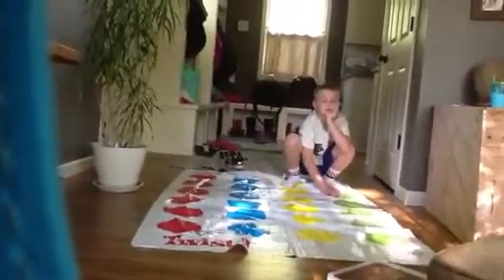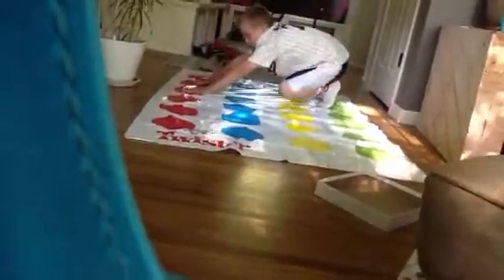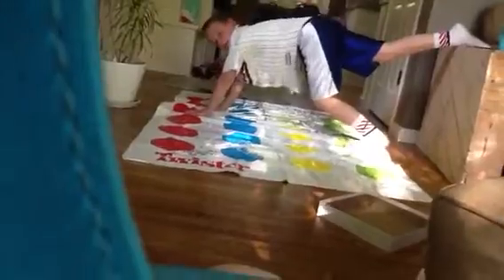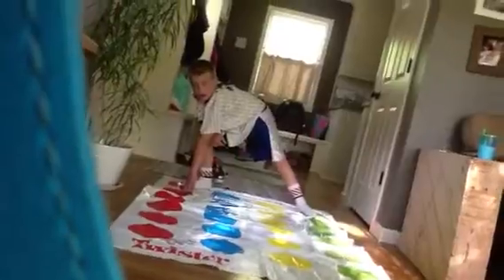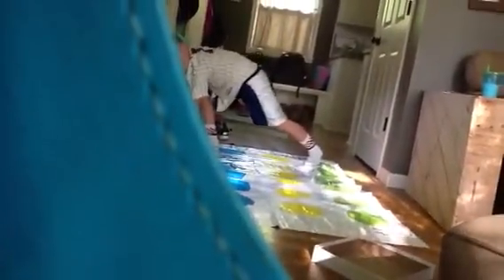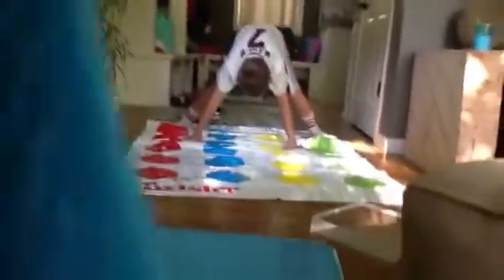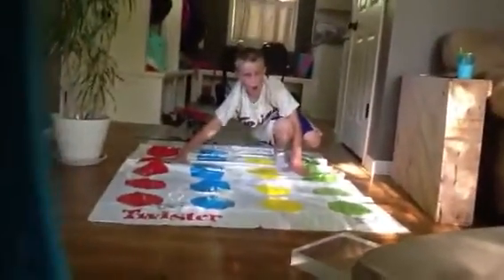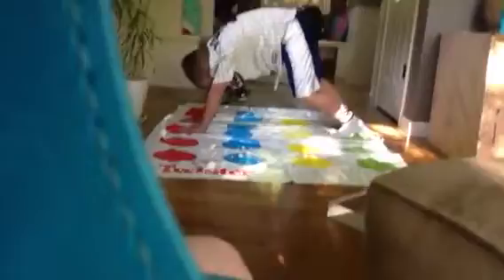The busy bros twister.